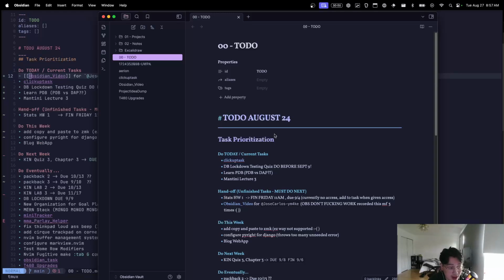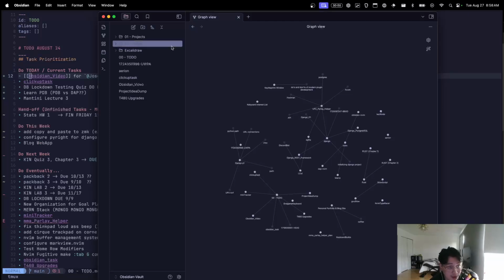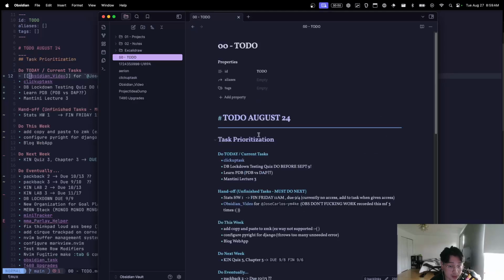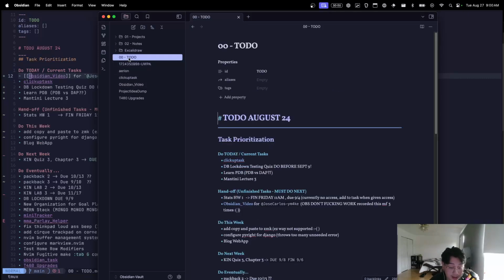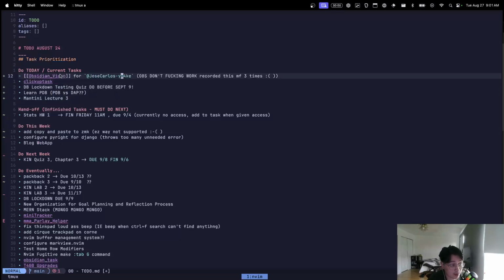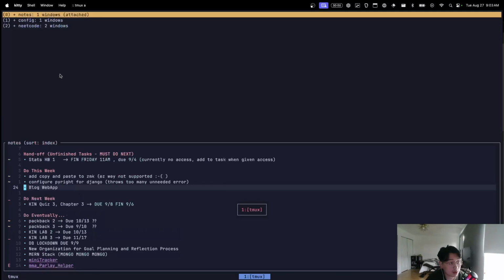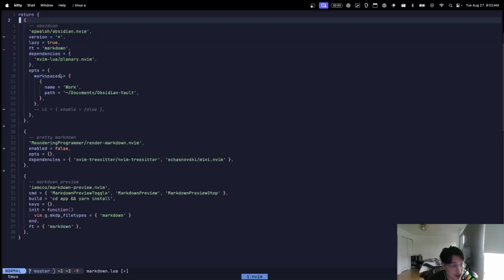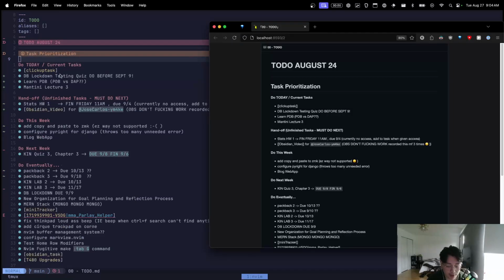How I Use Obsidian with obsidian.nvim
00:00 What is Obsidian?
01:15 My Vault Setup
02:17 How my 'TODO List' Works
03:17 'obsidian.nvim' & Benefits
06:07 Neovim configuration